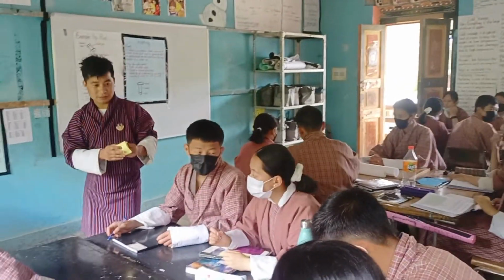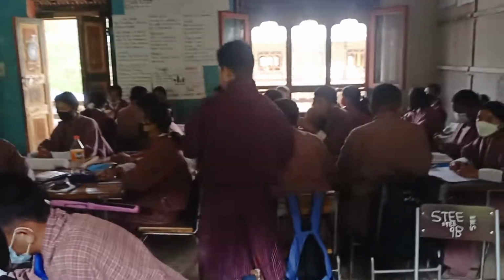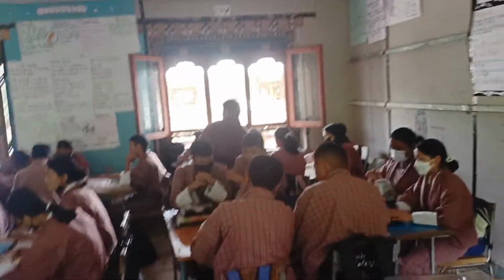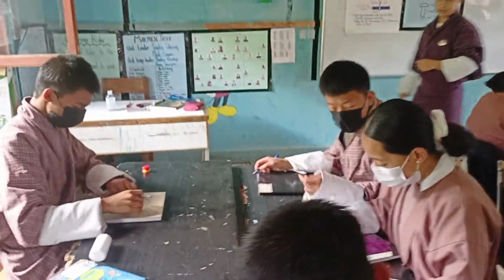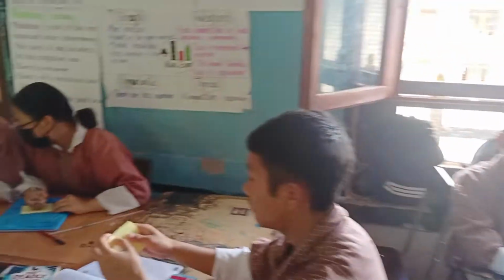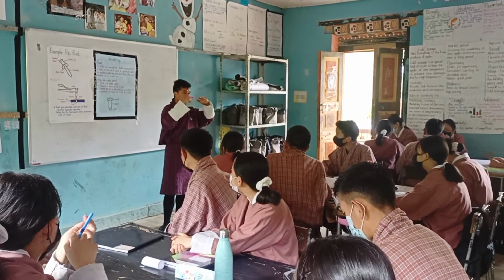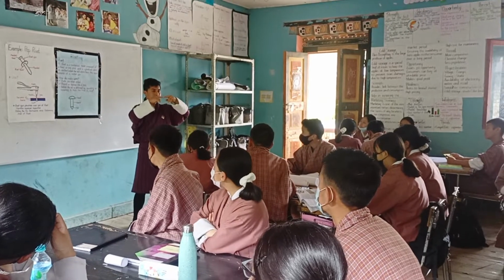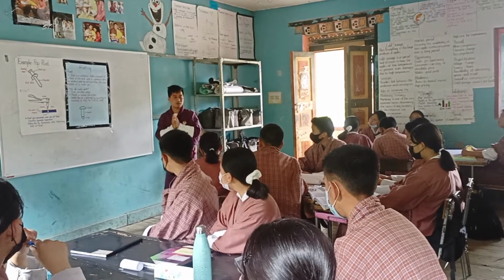July 16, 2022